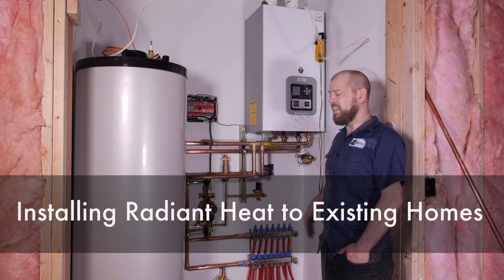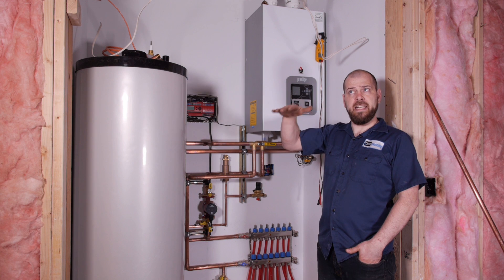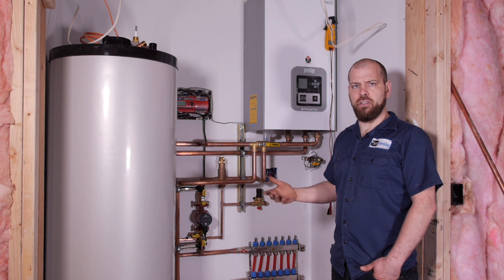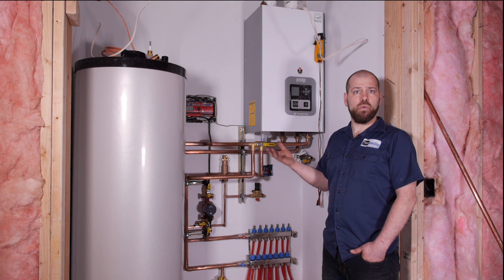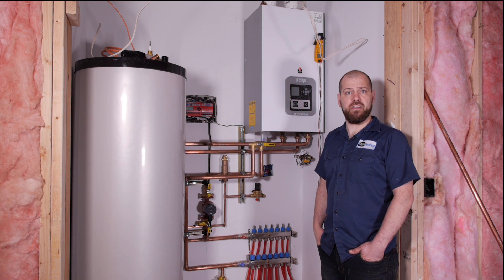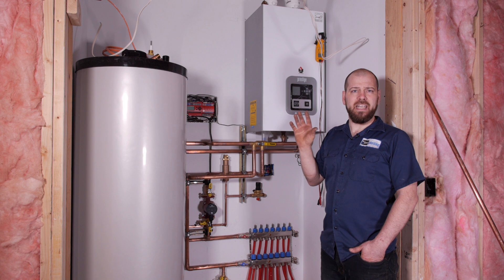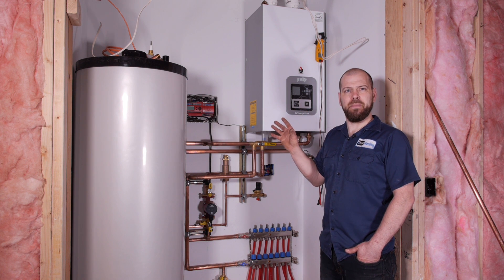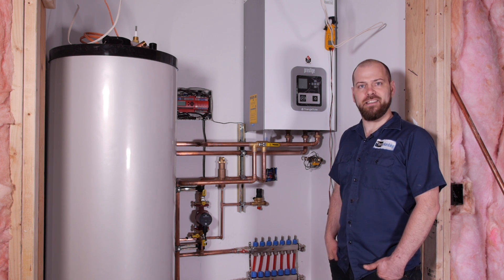Installing Radiant Heat to Existing Home - What to Know. Best Plumbing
Radiant heat is a great way to warm the house and enjoy the comfort of warm floors.  Collin explains what it takes to install radiant heat into existing homes.  What the difference is between homes with forced air and radiators/boilers and why this could save you money with this incredible upgrade.  And when it's just not worth it to add radiant heat.